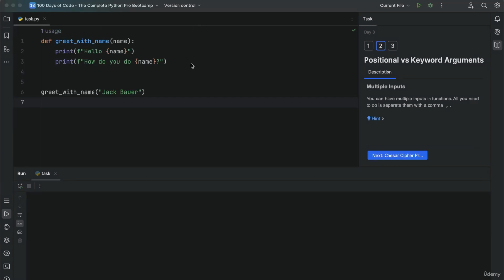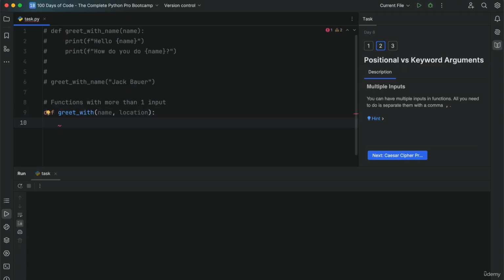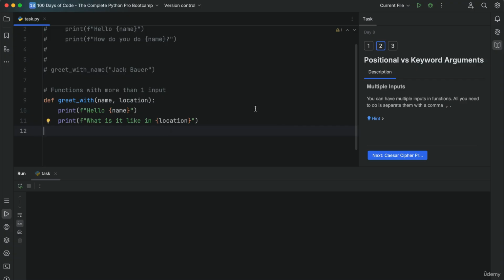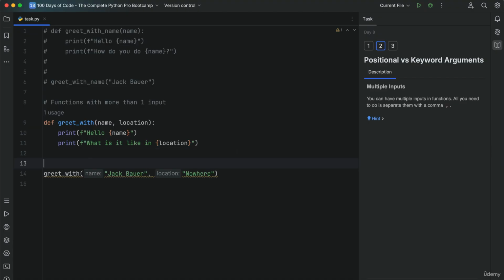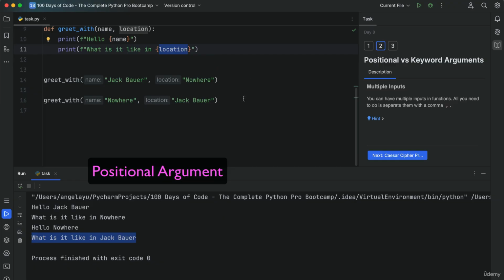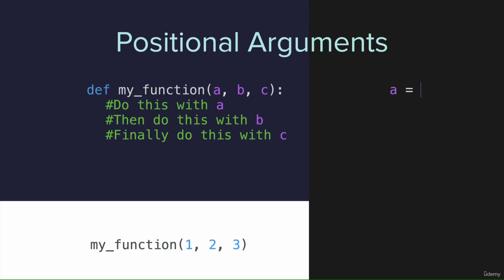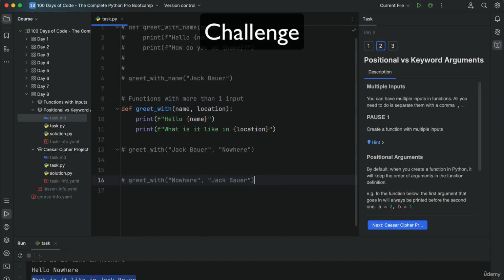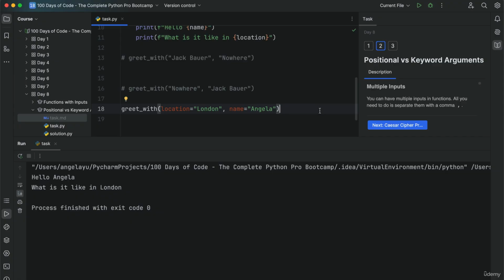62 Positional vs Keyword Arguments